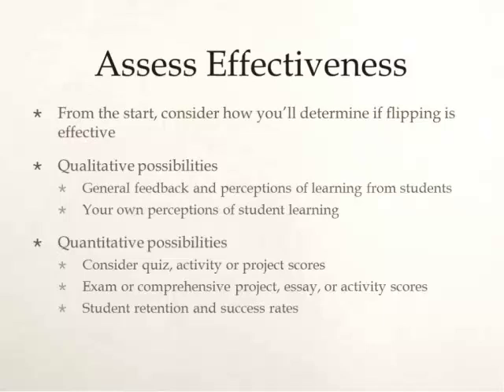The Flipped Classroom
"The Flipped Classroom"  discusses the difference between  the flipped classroom and a traditional  classroom including curriculum requirements, course content, student accountability, necessary equipment, the dos and don'ts of capturing and editing video, experimentation, planning classroom activities, assessing effectiveness.  You will also learn how to start a flipped classroom and discover resources for utilizing a flipped classroom.